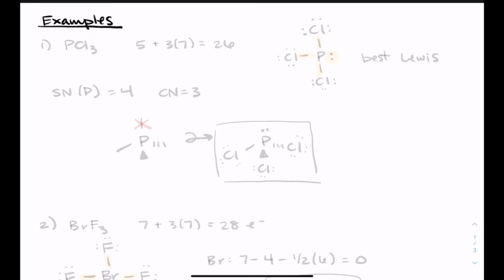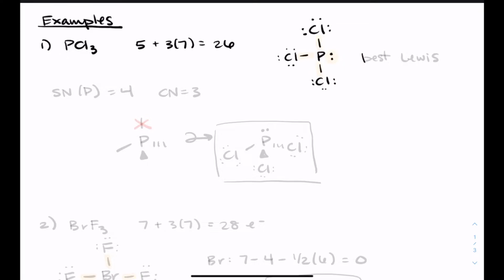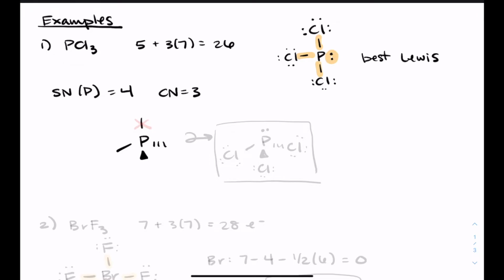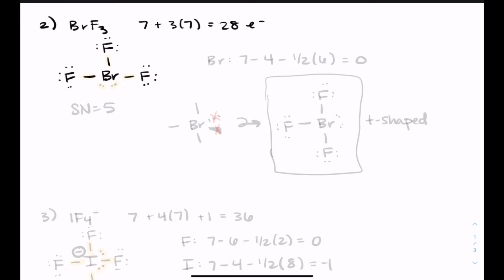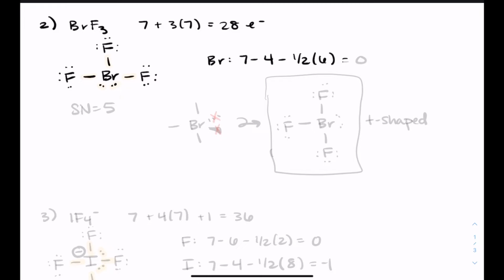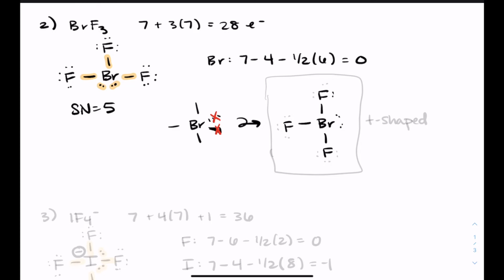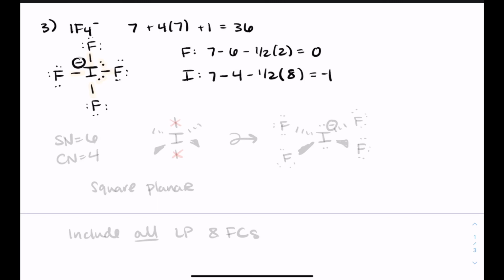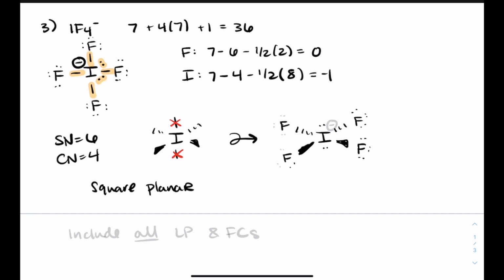Gen Chem 1 Module 8 Part 3 VSEPR Worked Examples